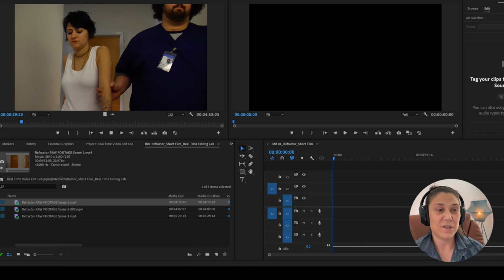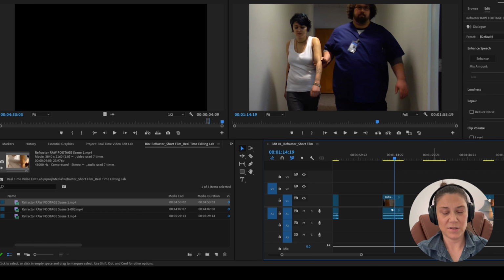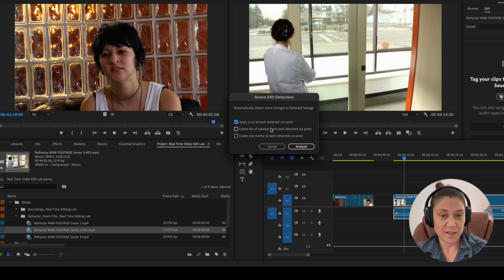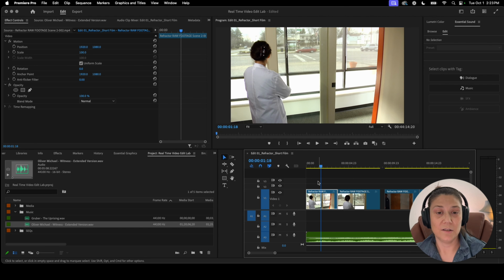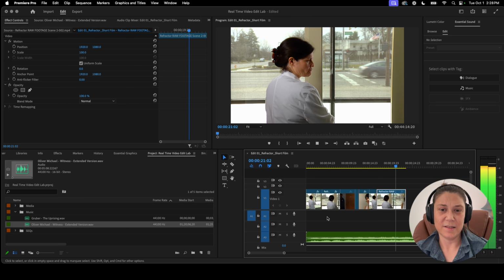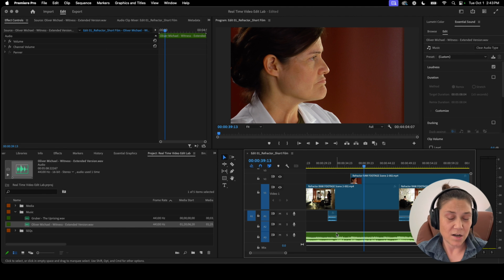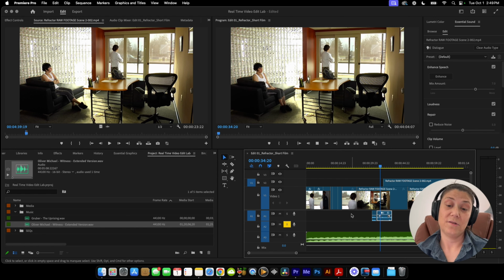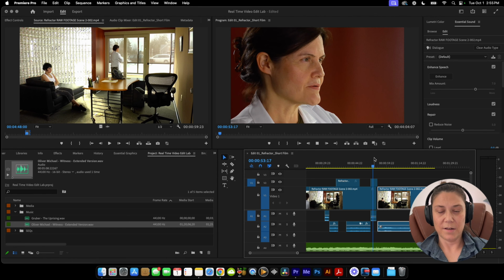Refractory - Real Time Video Edit Lab (CineStudy EDIT THIS Series)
Welcome to the Real Time Editing Lab where we’re diving into the short film Refractory from CineStudy’s EDIT THIS series! They supply the script, directions, and footage, and I get to bring it all together in the edit. It’s like you’re sitting right over my shoulder, geeking out with me as the magic unfolds in real time. No quick cuts, no speeding through the details—just pure editing nerdery as we fine-tune each frame.

I find that the best way to learn is by watching someone actually do the work, so if you’re a true cinephile or editing fanatic, this one’s for you! Stick around for more concise tips and tricks in future videos, but for now, grab some popcorn, your favorite editing software, and let’s geek out together. This is for the die-hards—let’s get cutting!